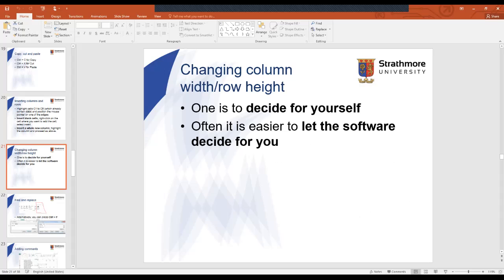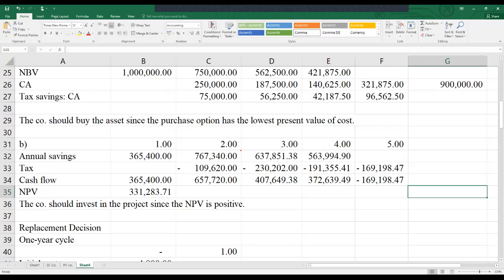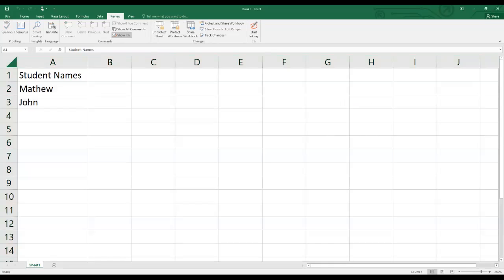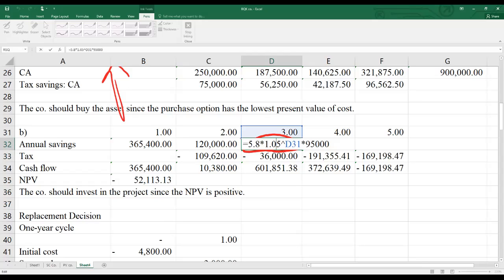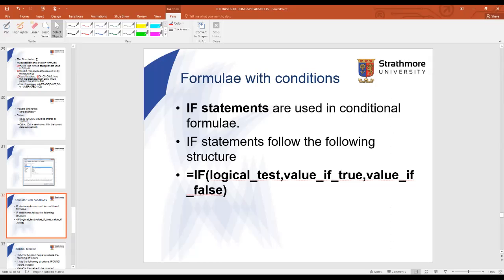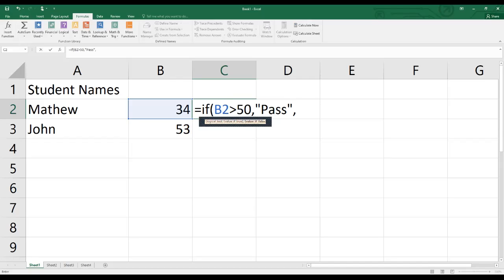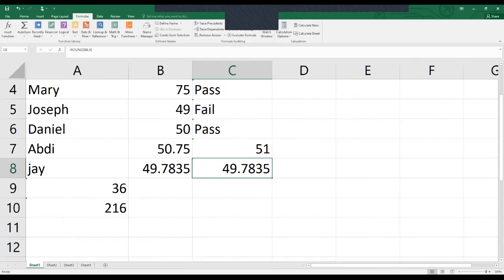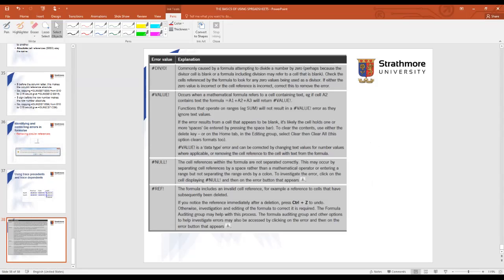2020 11 18 08 23 23 MA1